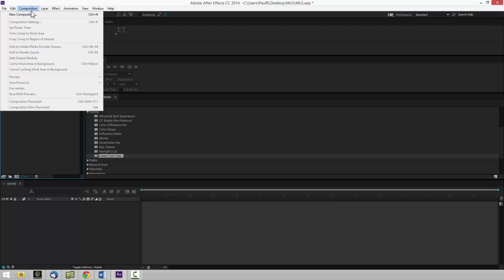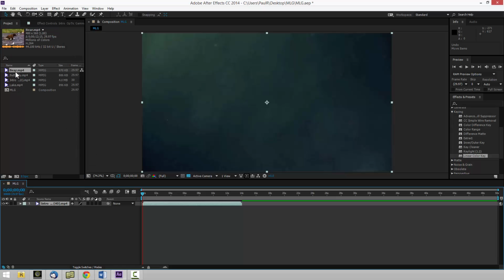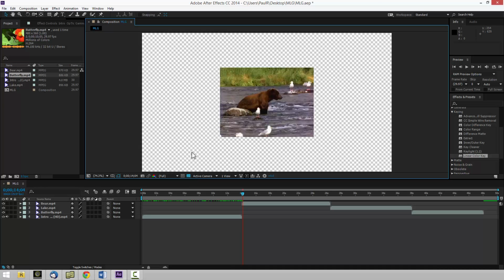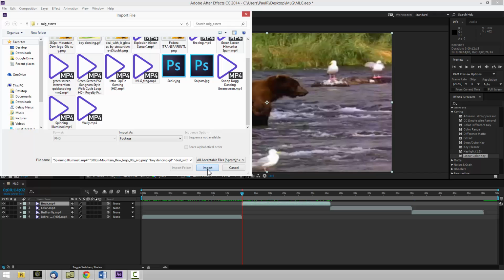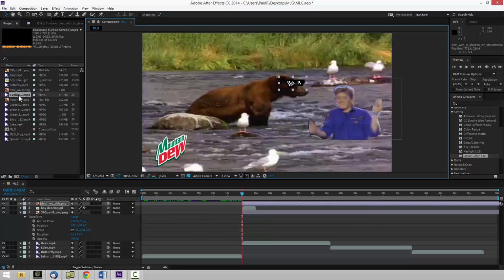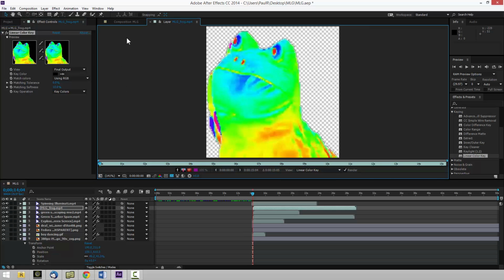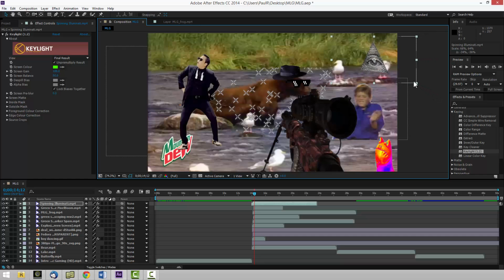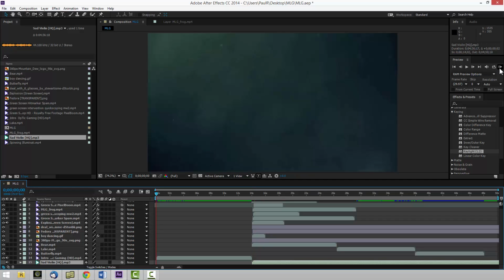20. MLG Montage using After Effects